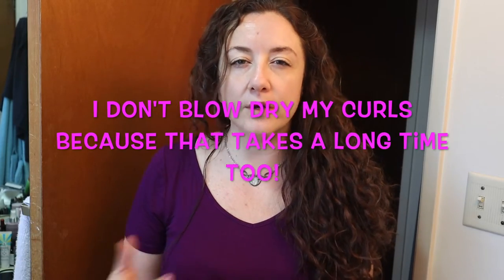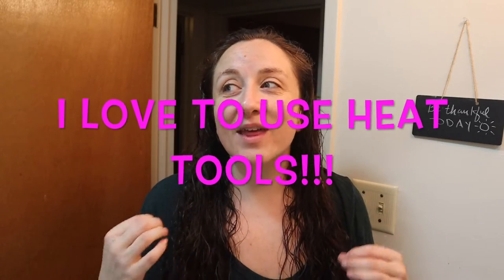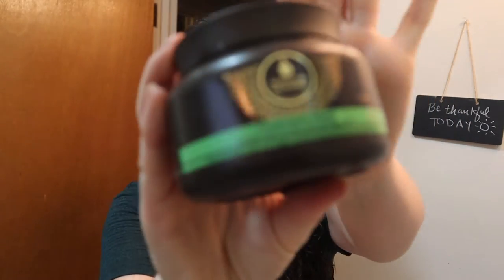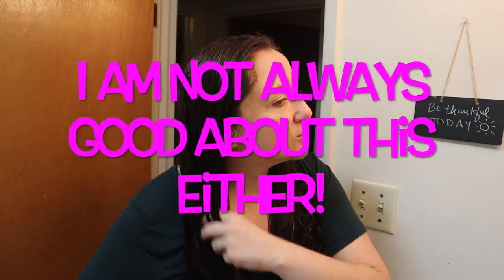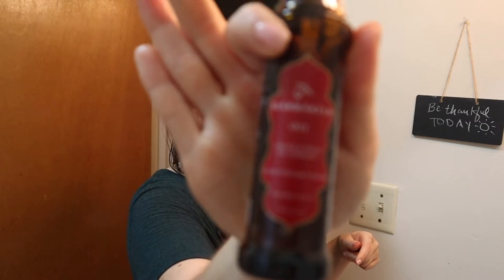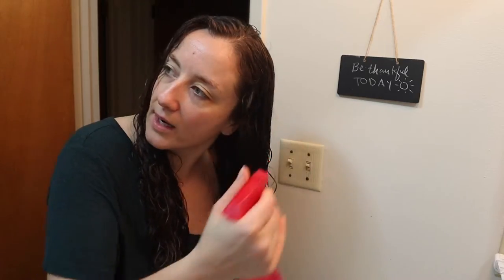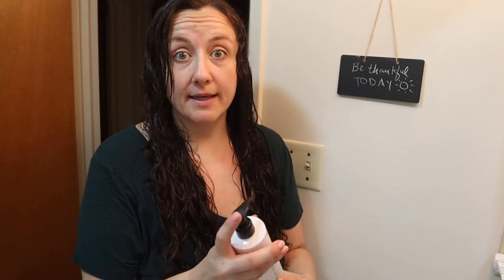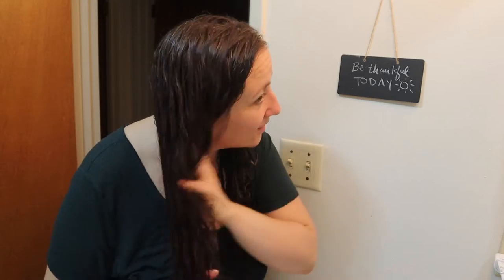Curly Hair Routine | AG Haircare RECoil Curl Activator | How To Style Curly Hair | KATE KOSLOV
This method works for wavy hair too!

PRODUCTS MENTIONED:
Living Proof Timeless Shampoo
NatureLove Apple Cider Vinegar Hair Rinse
Moroccan Gold Series Hair Mask
Marrakesh Argan and Hemp Oil Therapy
AG Hair Care Re:Coil Curl Activator